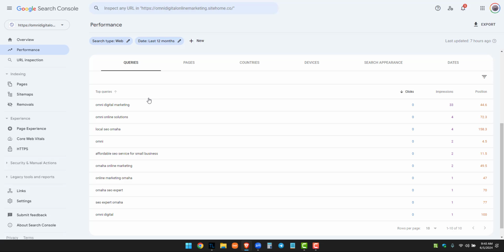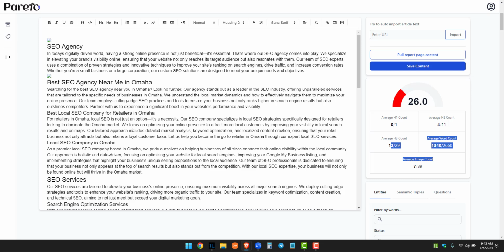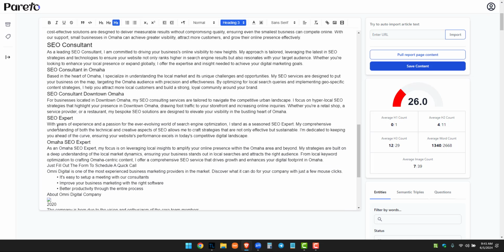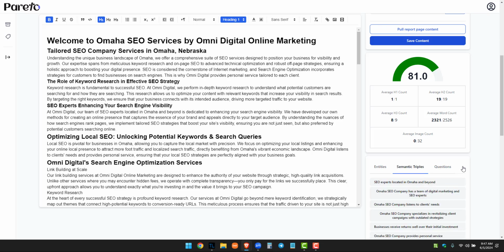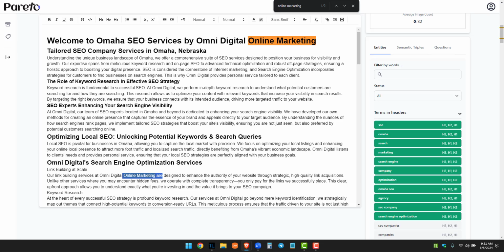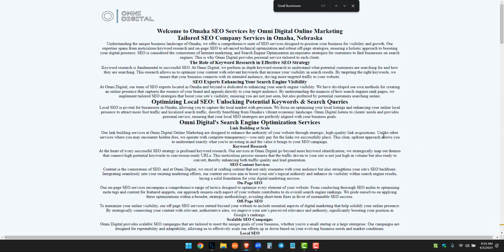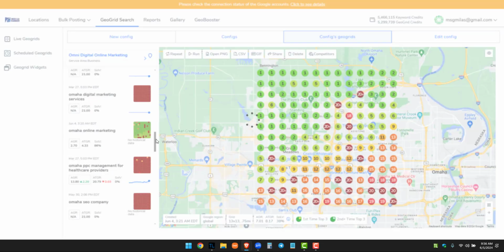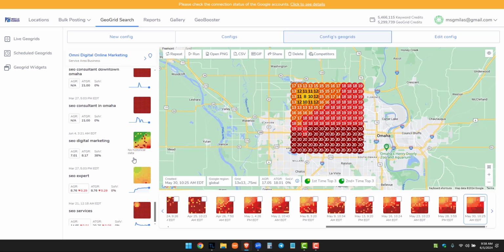How On-Page SEO Impacts Local Rankings & Listing Impact on Organic Rank: SEO Mad Scientist Episode 9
Welcome to the SEO Mad Scientist podcast, where we dive deep into testing SEO theories so you don't have to!

In this episode, Mike dives into our latest test to uncover "How effective is landing page optimization for your GBP listings?" Discover how we set up our test website, analyze GeoGrid data, and see the impact of on-page optimization on local SEO rankings. Mike also explores the role of AI-generated content, the correlation between brand terms and rankings, and the influence of small business-related keywords.

0:00 Introduction
02:25 Initial test site setup
03:37 Local impact of on-page optimization
05:36 Performance after 1st major content update
09:28 Integration of semantic triples to enhance content relevance
11:35 Correlation with brand terms
15:31 Ranking effects of H2 and H3 usage
17:10 Keyword performance over time